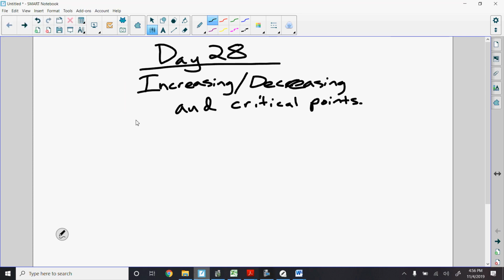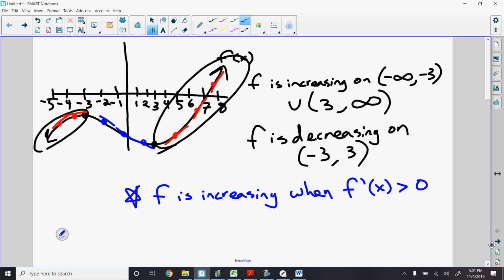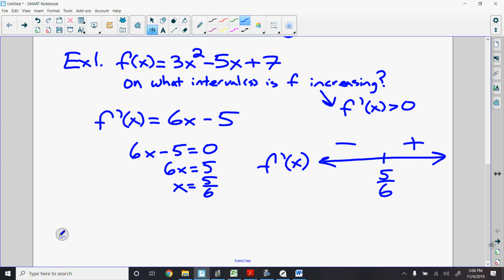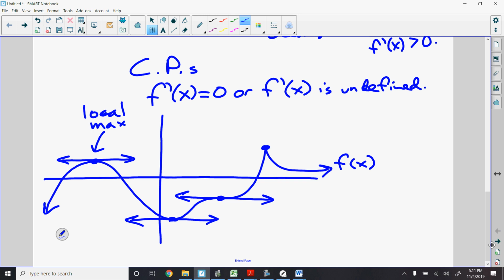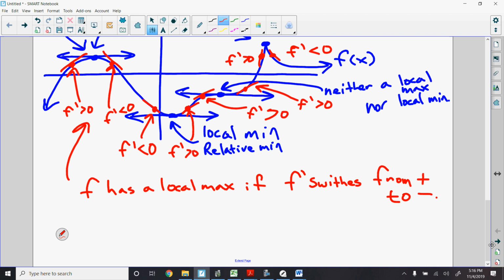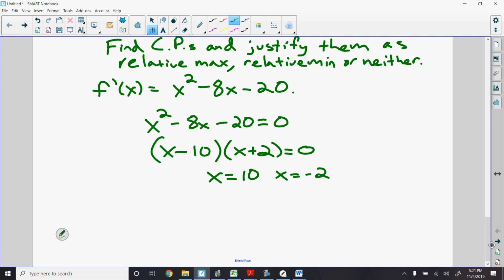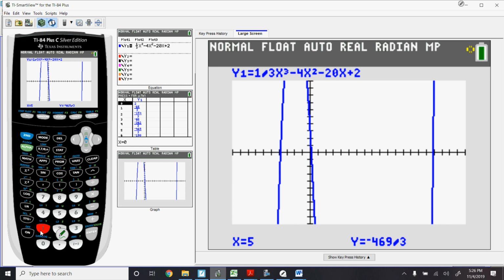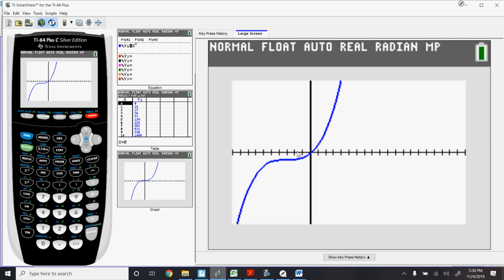AP Calc Day 28 19 20 Increasing decreasing and critical point analysis